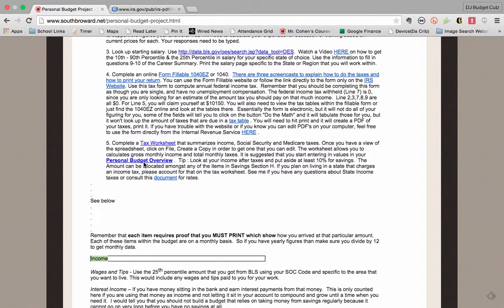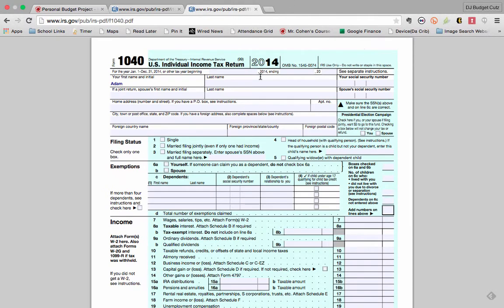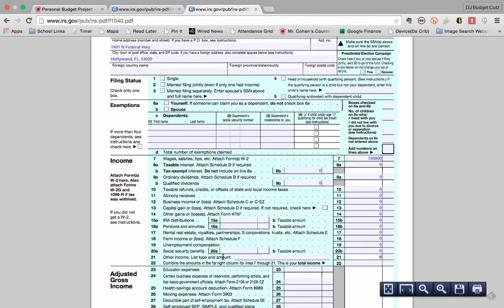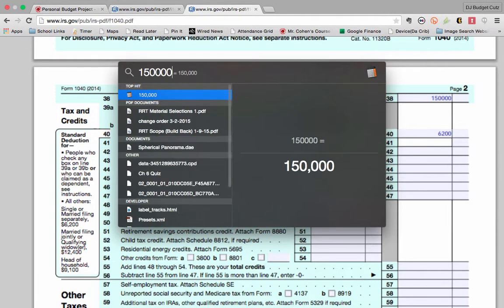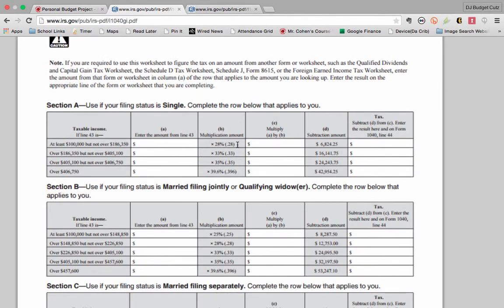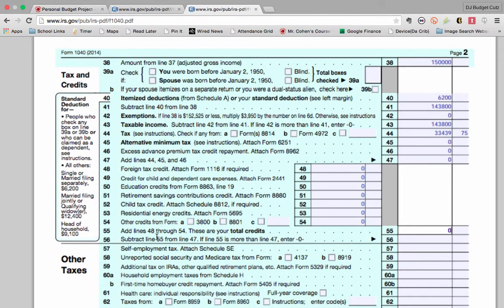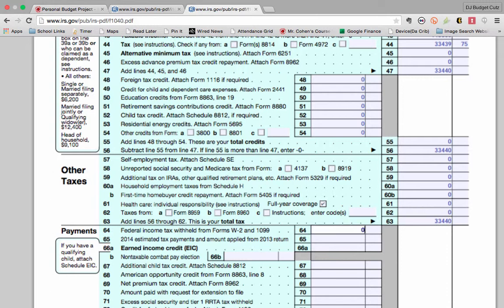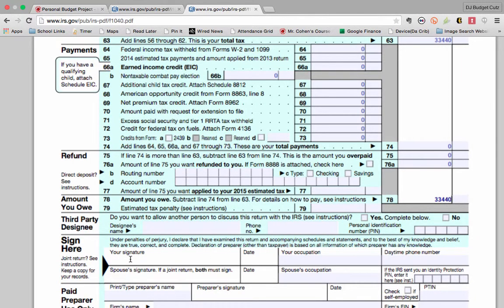2014 Tax Year - How to Complete 1040 for PBP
This Video will show students that are completing the Personal Budget Project how to complete the regular 1040 for incomes over $100,000